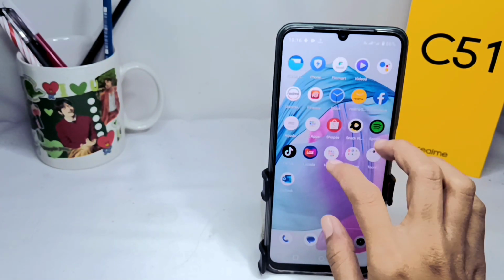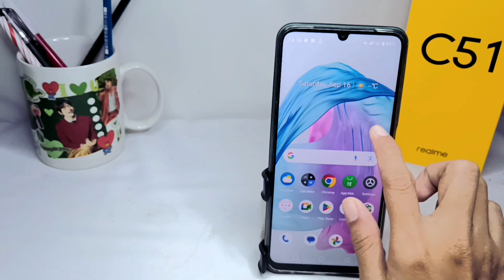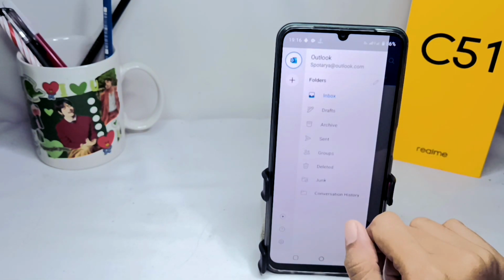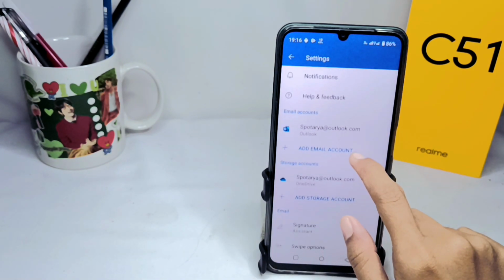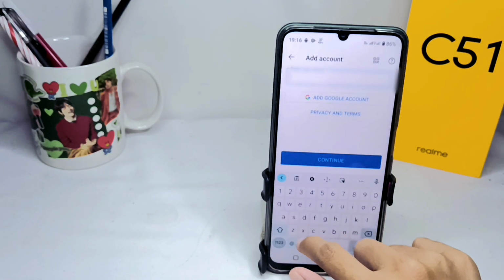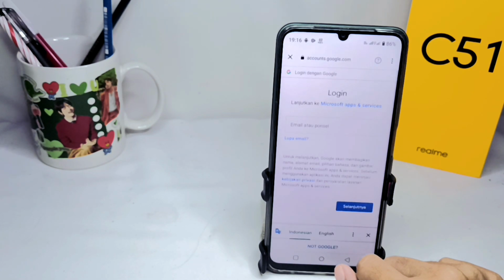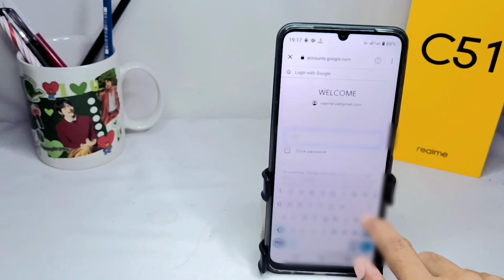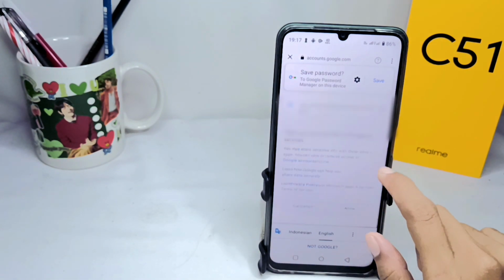How To Add Email Account In Outlook App On Android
How to add email account in outlook app on android - Not only can you log in to one account, in the Outlook app you can log in to multiple accounts.

So how do you add an email account or log in to another account in the Outlook app? You can follow the steps as I have shown in this video tutorial for adding Outlook email.

This video is relevant to the search:
add email account on outlook app
add an outlook app email account
outlook app
outlook email account
add email in outlook app.